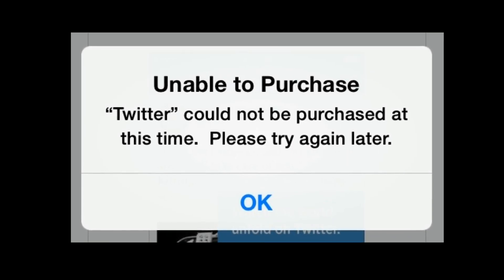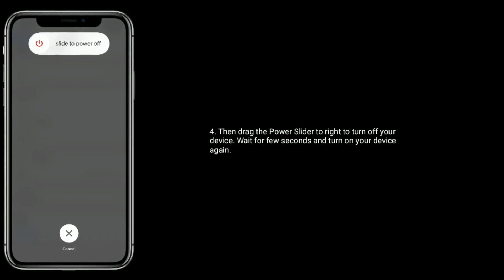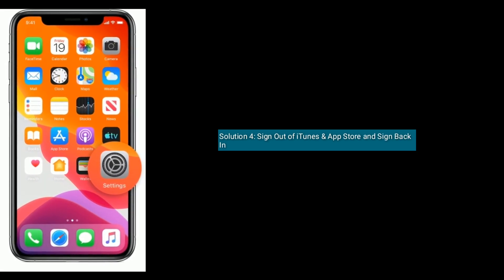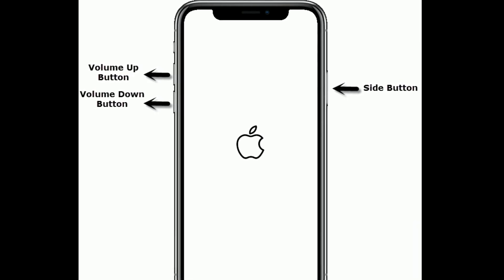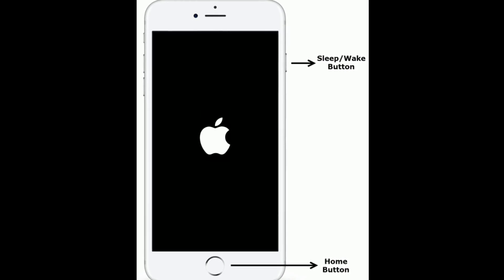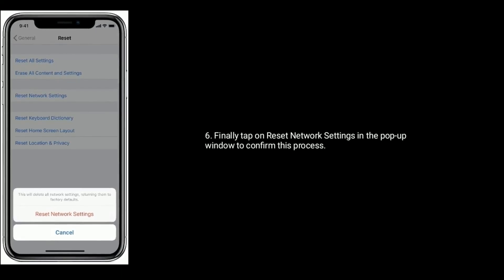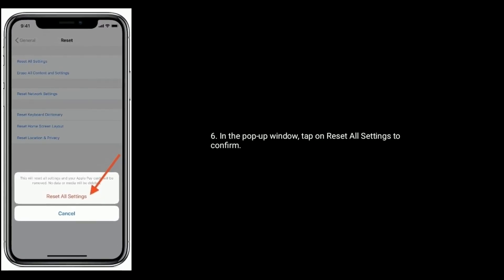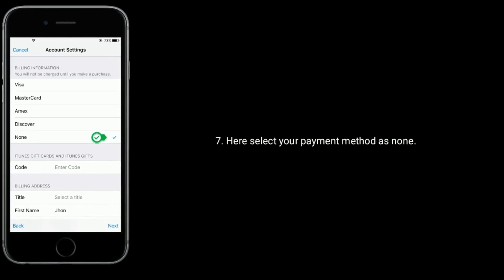Unable to Purchase App Could Not be Purchased at this Time Please Try again Later on iPhon in iOS 13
Unable to purchase app error on iPhone, can't download or install app on iPhone, iOS 13.4 unable to purchase apps.